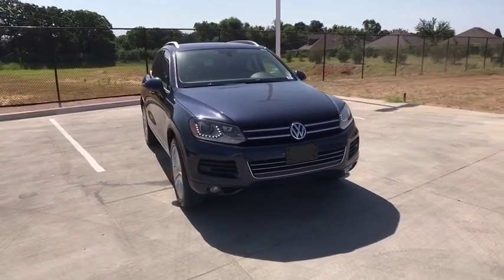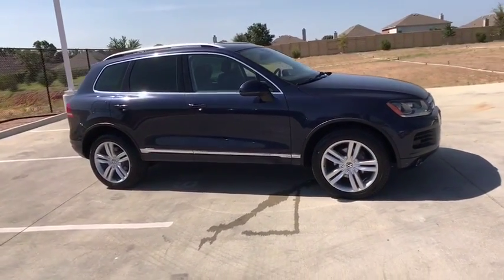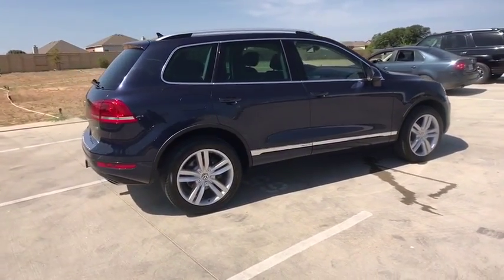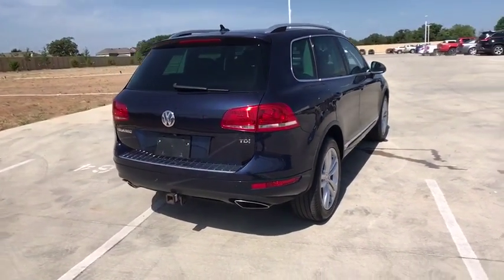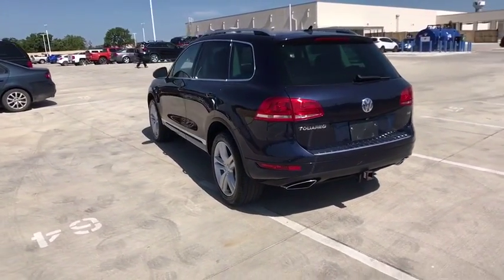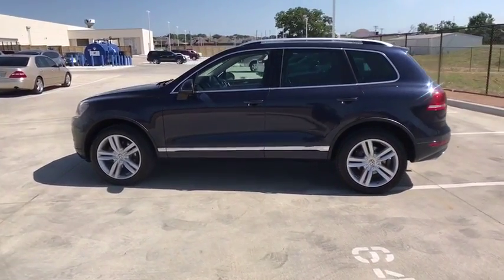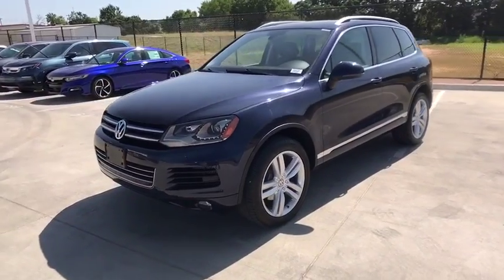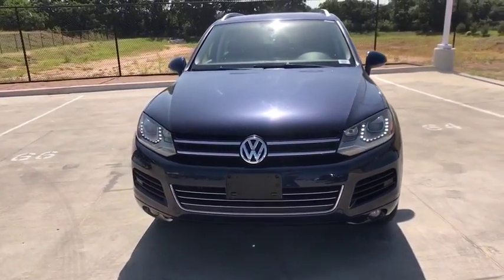2012 Volkswagen Touareg Weatherford, Fort Worth, Arlington, Grapevine, Flower Mound HA0185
Blue Used 2012 Volkswagen Touareg available in Weatherford, Texas at Honda of Weatherford. Servicing the Fort Worth, Arlington, Grapevine, Flower Mound, TX area.

Brown Leather.Recent Arrival! Odometer is 31952 miles below market average! Clean CARFAX.Blue 2012 Volkswagen Touareg V6 TDI Executive AWD 8-Speed Automatic 3.0L V6 TDI DOHC 19/28 City/Highway MPGCome by and visit Honda of Weatherford located at 851 W Interstate 20 in Weatherford, TX. We are the first Honda dealership in the Weatherford community! Just take Exit 406 off of I-20 and we are right off of the access road. Come see HOW we do business, we look forward to meeting you!